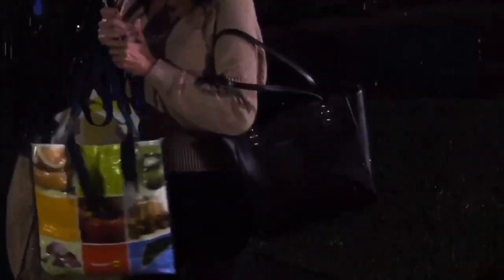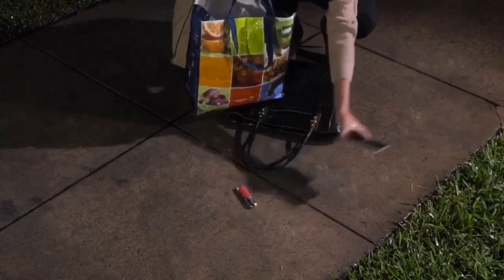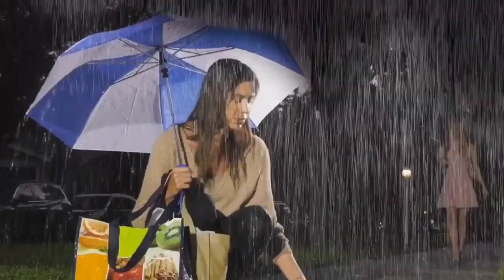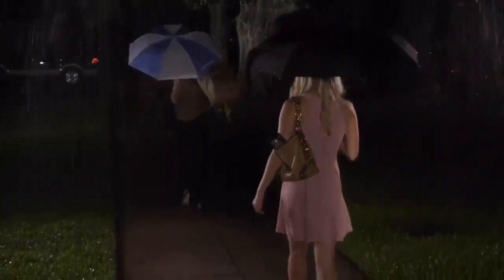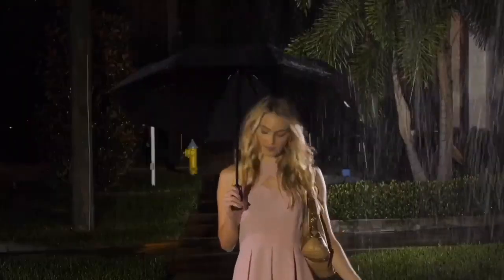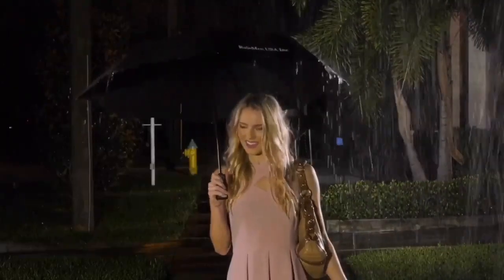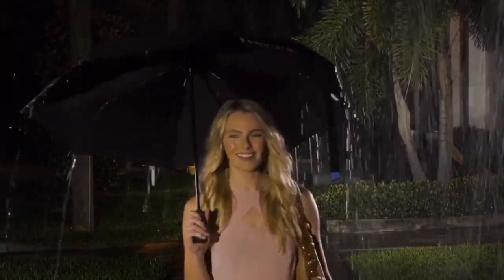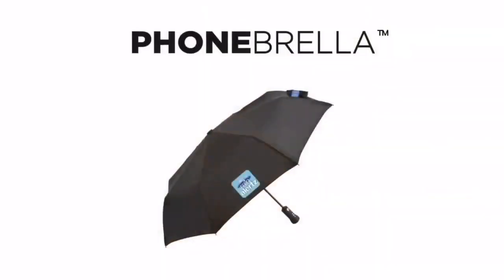PhoneBrella - Custom Imprinted Bluetooth enabled promotional umbrella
PhoneBrella - Custom Brand Imprinted Bluetooth Enabled Promotional Umbrella
Now when it's raining, answer and talk to your friends without touching your phone. Leave your phone in your pocket or bag and just tap on your umbrella and you are connected. You can even listen to music. Featuring exclusive Bluetooth technology coupled with a microphone and speaker in the handle. Comes in Solid black, grey and Navy.

Visit The Imprint Mall at MichaelRobert Graphic Design for all of your custom imprinted brand promotional product needs: